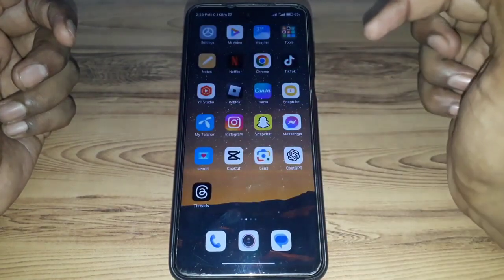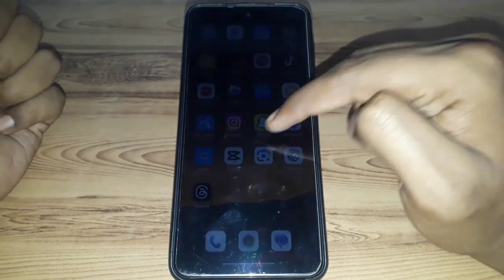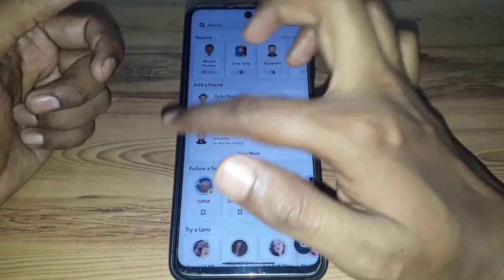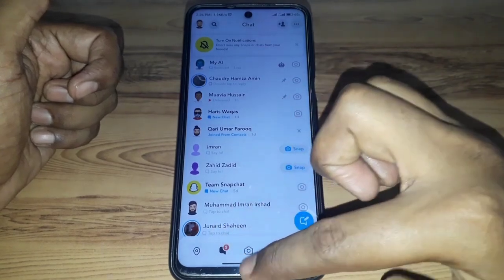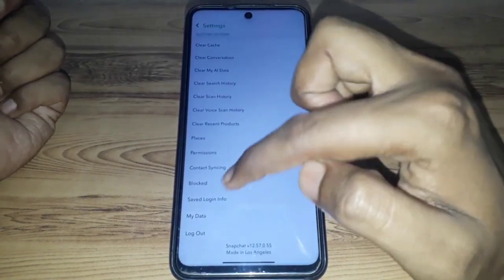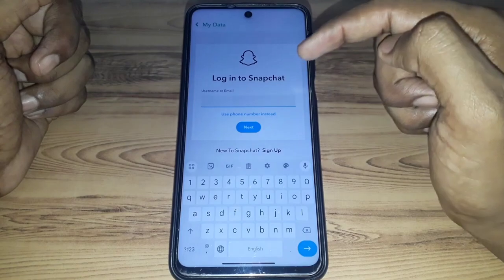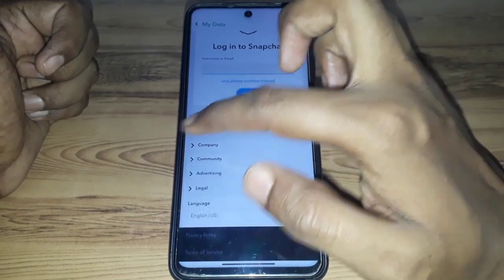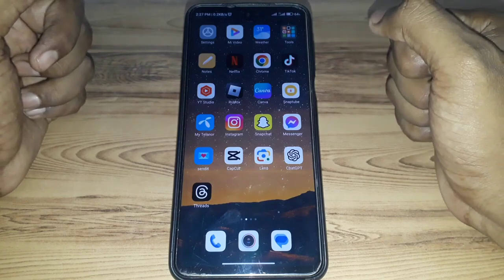How to See Chats with Someone Who Blocked You on Snapchat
Want to know how to see chats with someone who blocked you on Snapchat? In this video, you'll learn how to see chats with someone who blocked you on Snapchat, how to see chats with someone who blocked you on Snapchat, and how to see chats with someone who blocked you on Snapchat while understanding what is and isn't possible after being blocked.

This tutorial explains what happens to your conversations when someone blocks you on Snapchat, whether previous chats remain accessible, and the official options available for viewing saved messages and conversation history.

What you'll discover in this video:

How Snapchat blocking affects chats

Whether you can see old chats after being blocked

How to view saved Snapchat messages

What happens to unsaved messages

How to check if someone blocked you

Difference between being blocked and removed as a friend

How Snapchat conversation history works

Common reasons chats disappear

Snapchat privacy and message rules

Snapchat tips and troubleshooting for 2026

see chats with someone who blocked you on snapchat

snapchat blocked chats

snapchat blocked messages

can you see chats after being blocked on snapchat

snapchat conversation history

snapchat saved messages

snapchat messages disappeared

how to know if someone blocked you on snapchat

snapchat block vs remove friend

recover snapchat chats

snapchat chat recovery

snapchat support

snapchat troubleshooting

snapchat messaging tips

snapchat update 2026

snapchat help guide

snapchat account tips

how to use snapchat 2026